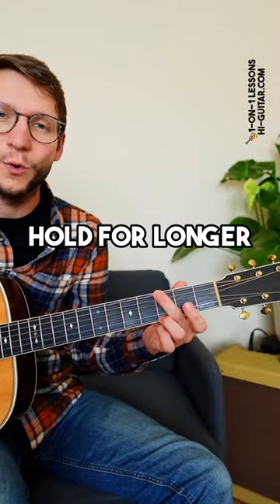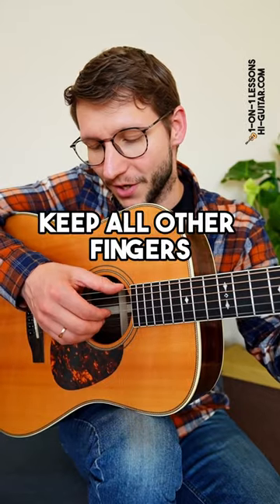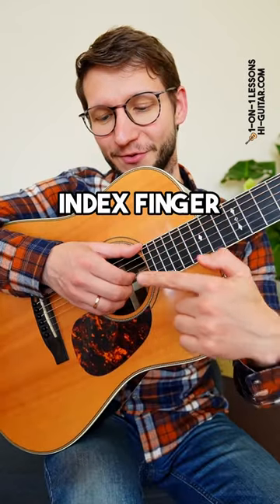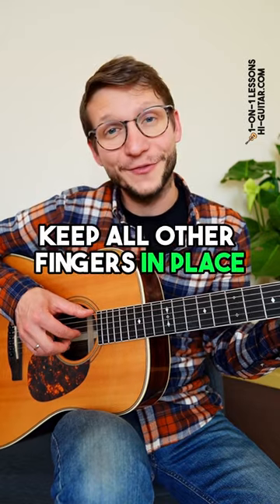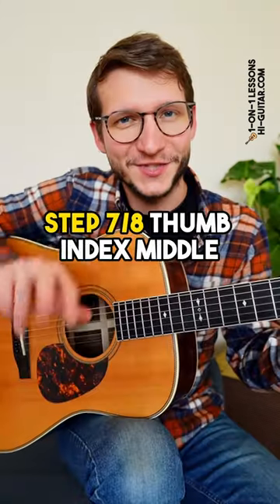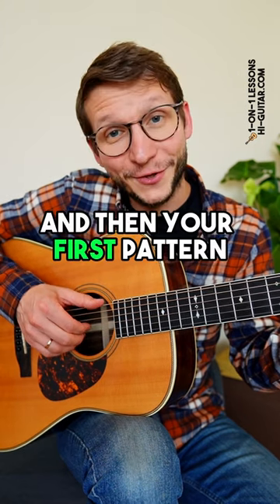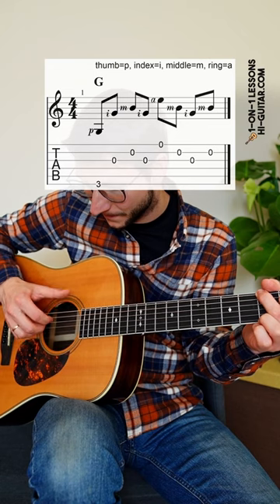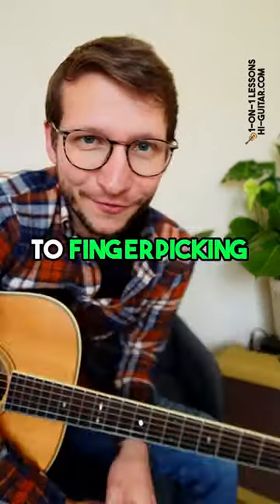8 Steps to Fingerpicking Guitar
How to play fingerpicking or fingerstyle guitar will be answered in this 8-step guitar tutorial. Enjoy giving it a try on your guitar!

ABOUT FLORIAN KOCKOTT
Florian Kockott spent years studying music and music education, graduating with two degrees. He has 15+ years of experience in teaching, 10+ of which have involved teaching online. He has been giving countless performances over the last two decades.